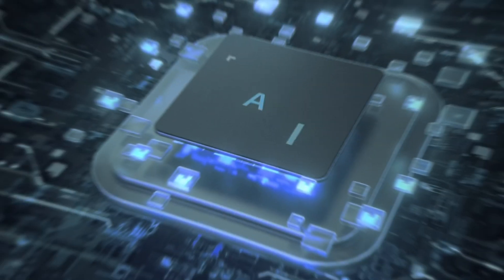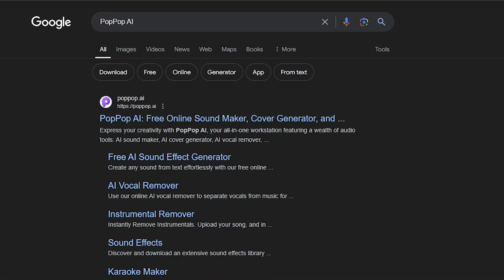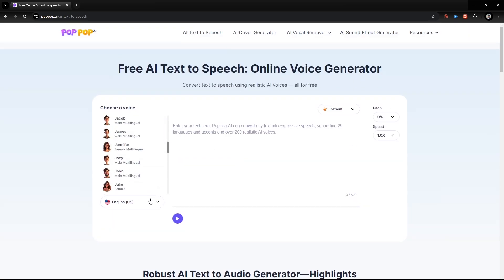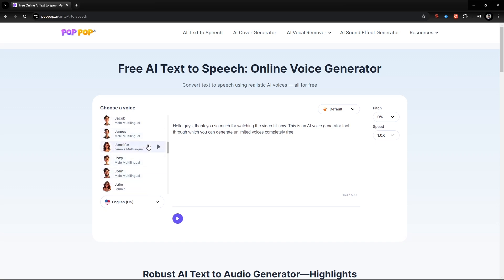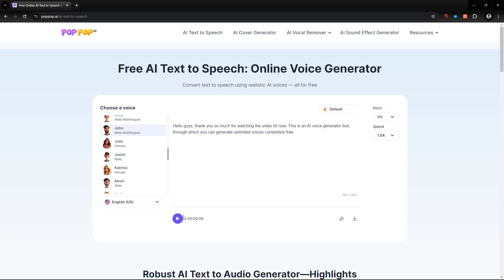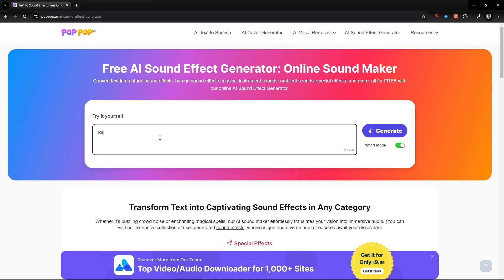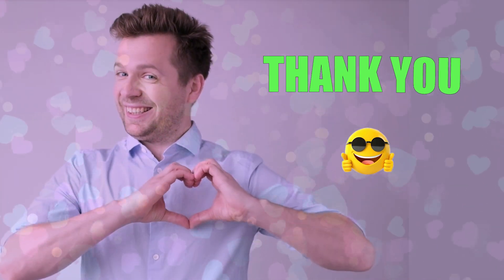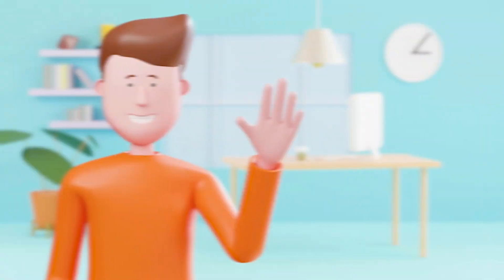100% Free AI Voice Generator for YouTube, Podcasts, & Presentations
100% Free AI Voice Generator for YouTube, Podcasts, and Presentations | Best AI Text to Speech Tool 2024

Looking for a powerful, 100% free AI voice generator to boost your YouTube videos, podcasts, or presentations? In this video, I'll introduce you to the best AI text to speech tool of 2024 that's completely free to use. Whether you're creating content for YouTube, recording podcast episodes, or preparing professional presentations, this AI voice generator offers high-quality, natural-sounding voices that fit any style or tone.

Key Features:

    🔹 Realistic voice options for YouTube, podcasts, presentations, and more
    🔹Easy to use for content creators
    🔹 Multiple language and accent support
    🔹Perfect for YouTubers, podcasters, educators, and marketers

Why Choose This Free AI Voice Tool?
With advanced AI technology, this tool delivers human-like voices that sound professional and engaging. No expensive software needed—just create, download, and integrate into your projects effortlessly.

Chapters:
0:00 Introduction
0:30 Why You Need an AI Voice Generator
1:10 Features of the Free AI Voice Generator
2:30 How to Use the AI Voice Tool
4:00 Best Use Cases for YouTube, Podcasts, and Presentations
6:00 Conclusion & Final Thoughts